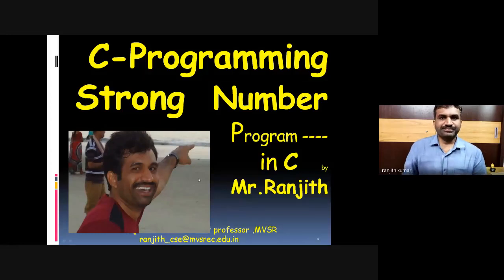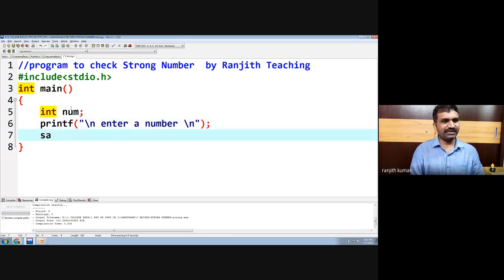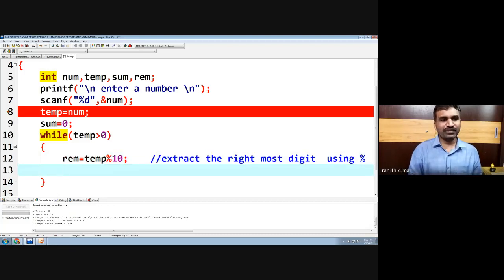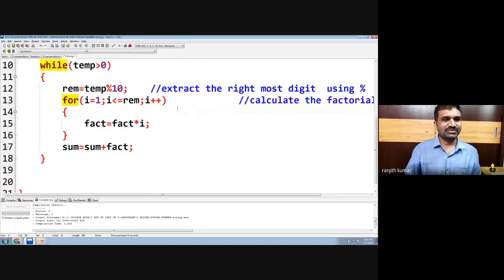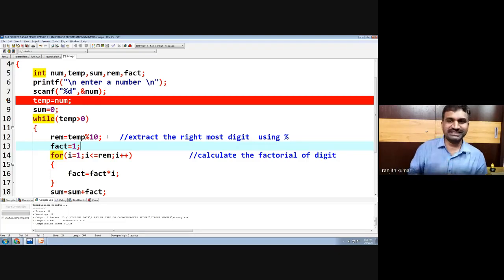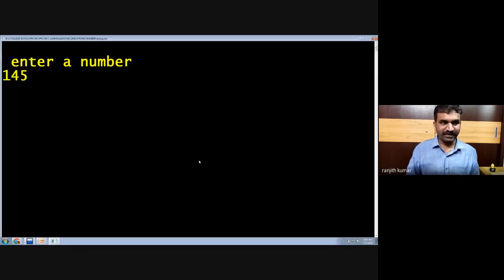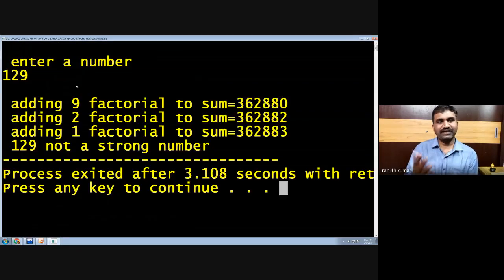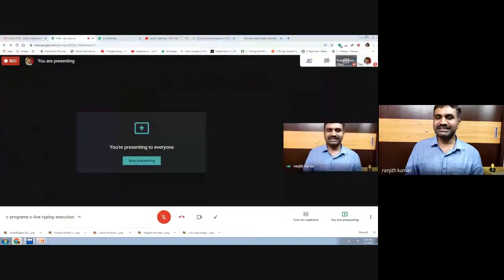STRONG NUMBER PROGRAM IN C - LANGUAGE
HI ALL

LIVE PROGRAM TO CHECK STRONG NUMBER

IN WHICH FINDING FACTORIAL OF EACH DIGIT AND ADDING TO SUM
FIND 100 + PROGRAMS IN LIVE EXECUTION AND DEBUGGING